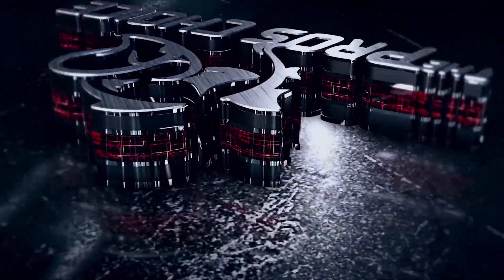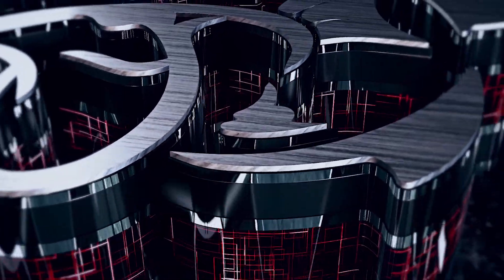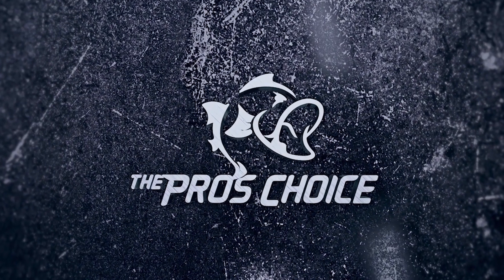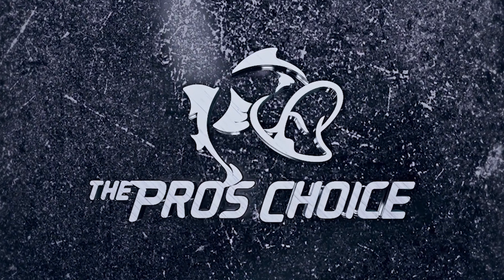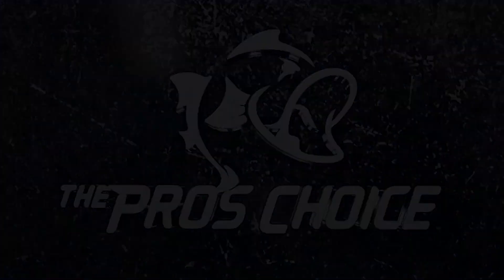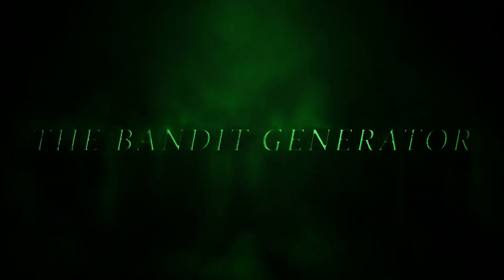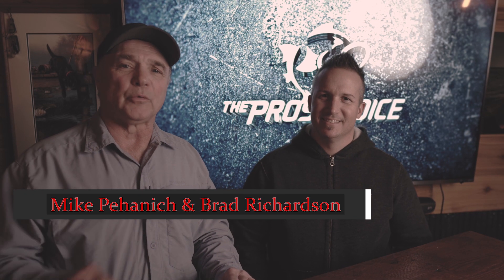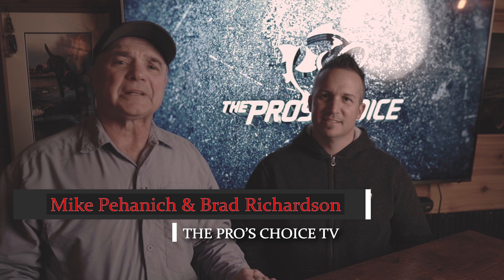New Product Reveal! The Bandit Generator!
The Bandit Generator features two glow stick insertion points that allow the body to illuminate and glow. This added light source calls out to gamefish from extraordinary distances, creating irresistible flash and glow that triggers massive strikes. There are 11 different colors to choose from. you can pick these up at your local tackle shop If you enjoy The Pro's Choice "Your Angling Connection, be sure and subscribe, like and share and tell your friends! This is Your angling connection so your feedback and discussion is what drives this.